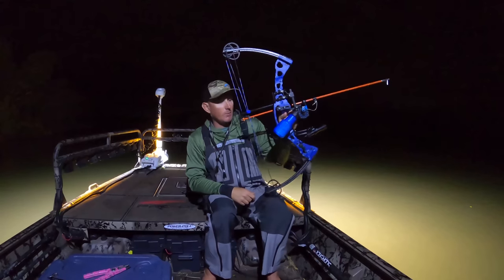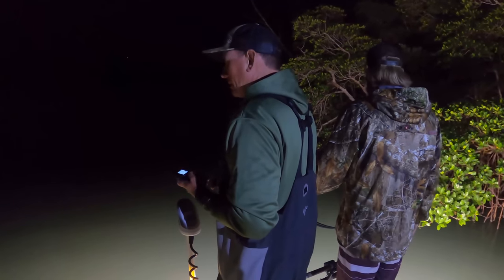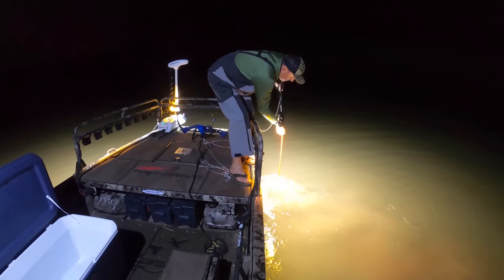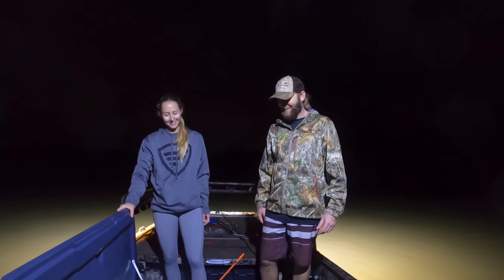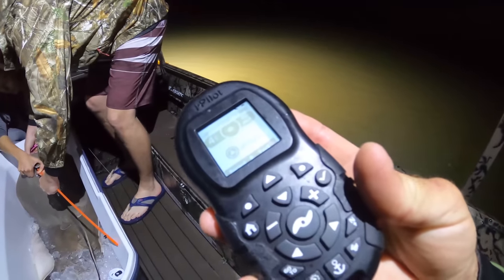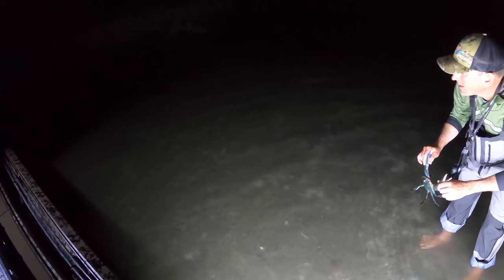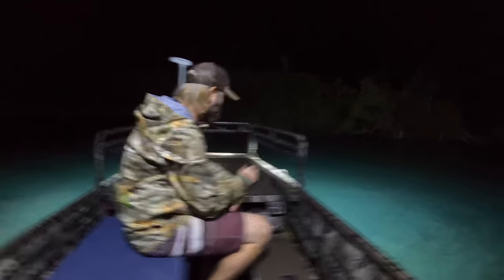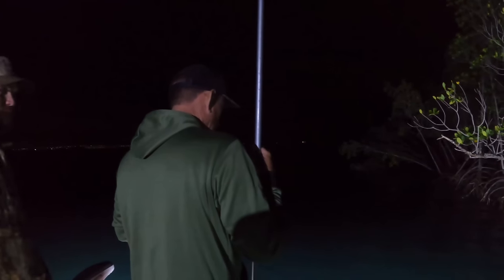How to Catch Clean & Cook *STINGRAY* (full BOAT & GEAR details)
We’re in Stuart Florida in search of GIANT Stingrays and Sheepshead. In this video I also show you a complete breakdown of my boat and show you exactly what and how I use it.

For more information on how to order Wild Game Meats go